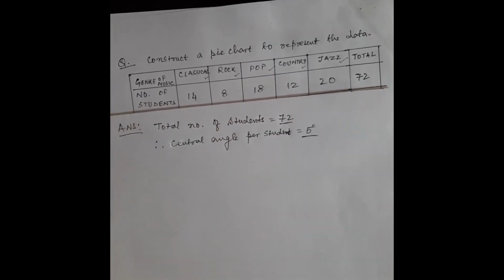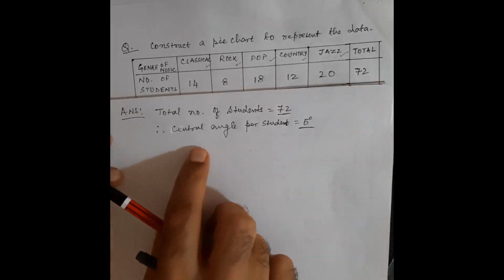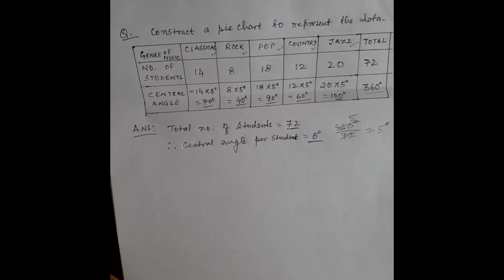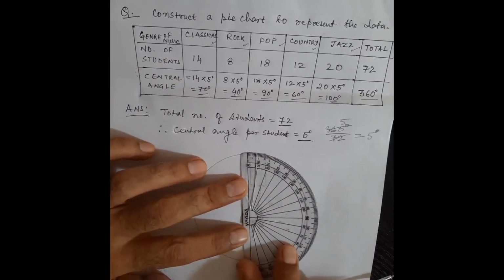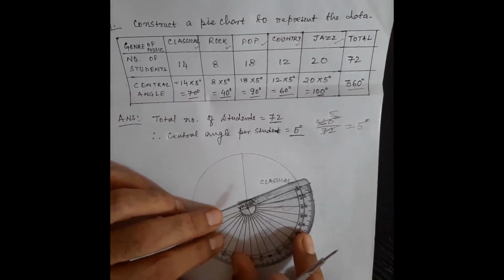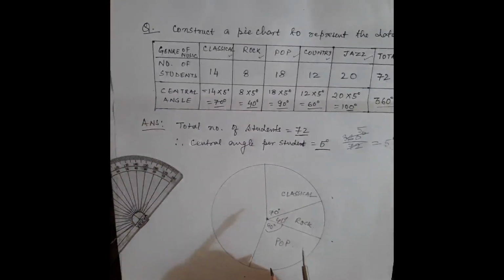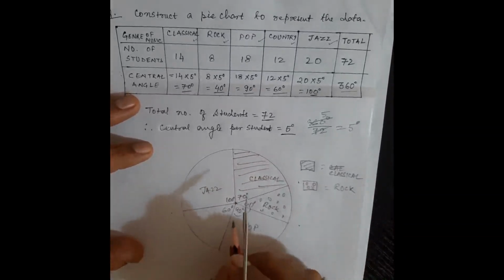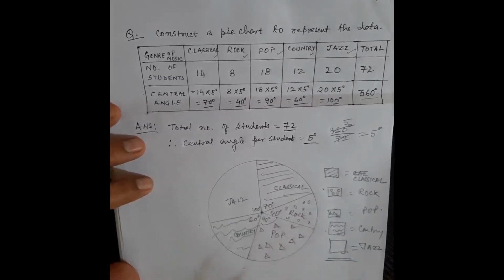Pie chart construction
Pie Chart, Construction, Maths, Data Handling, Mathematics, Class 8